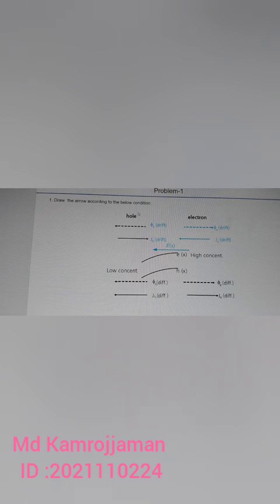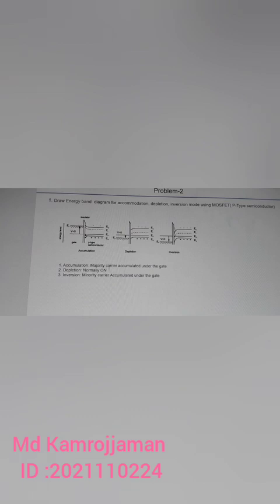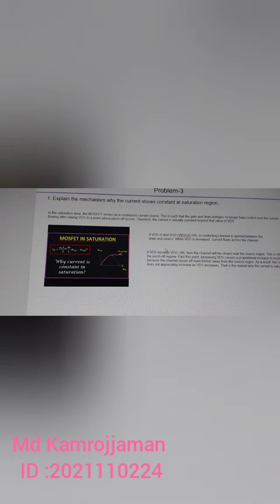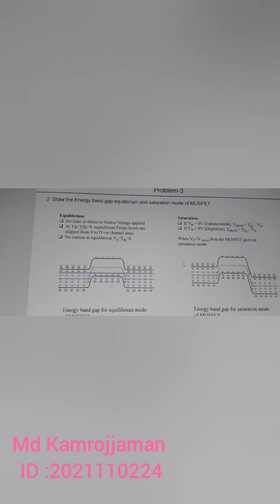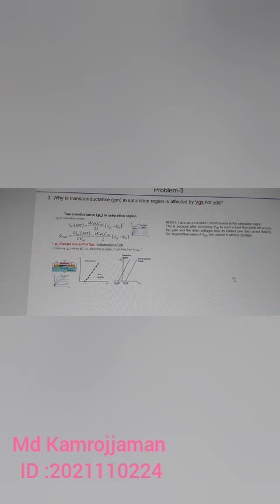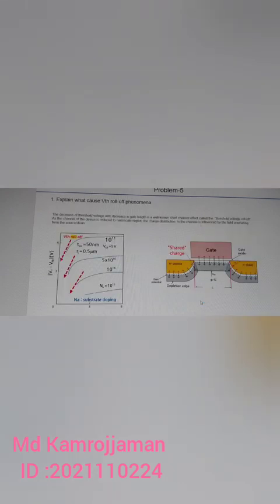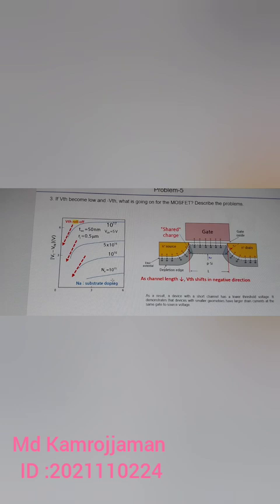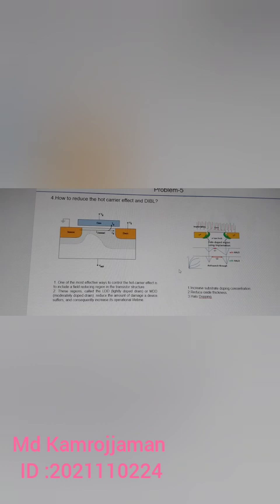Presentation of Final examination for Semiconductor Physics and Electronic Engineering, 2022-2.